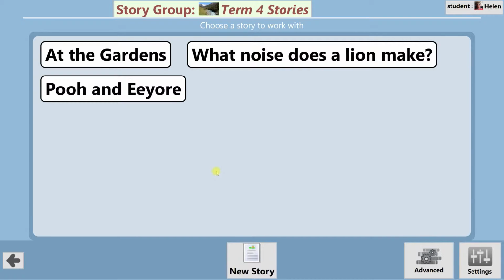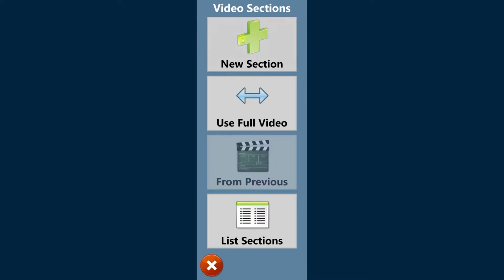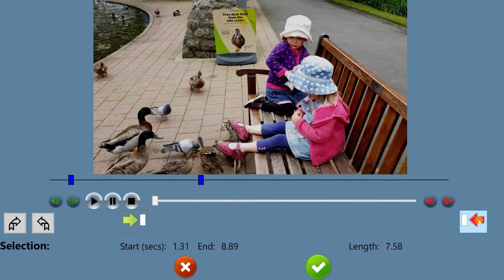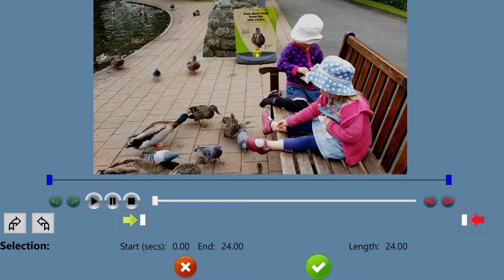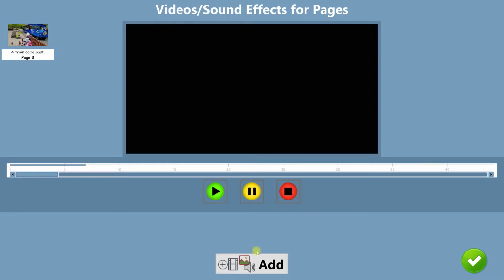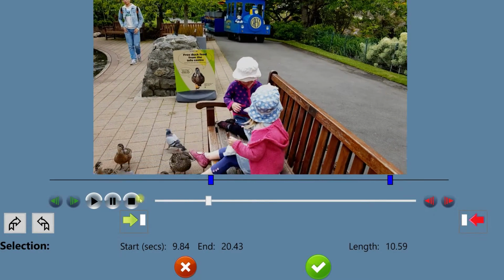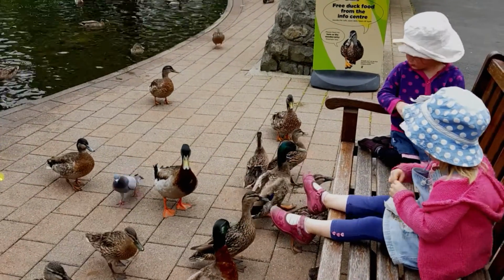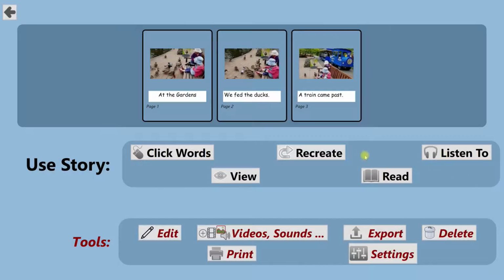StoryMaker tutorial: Adding videos to stories